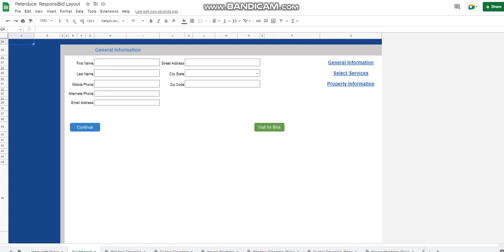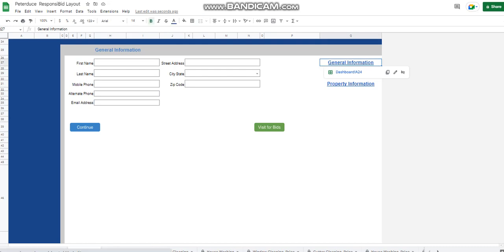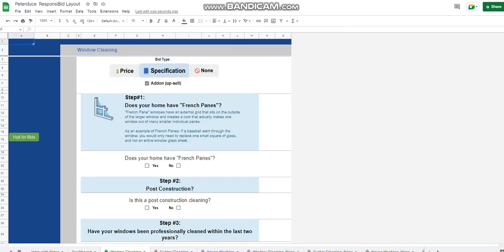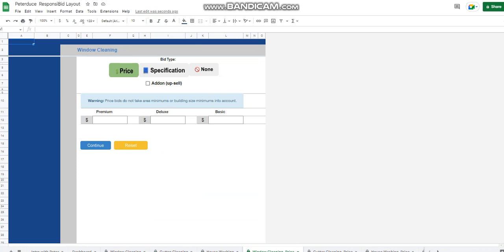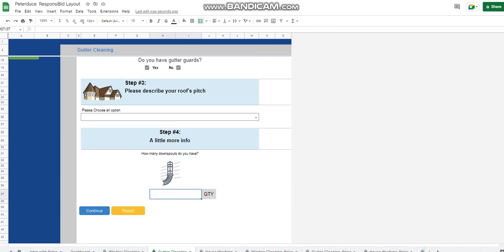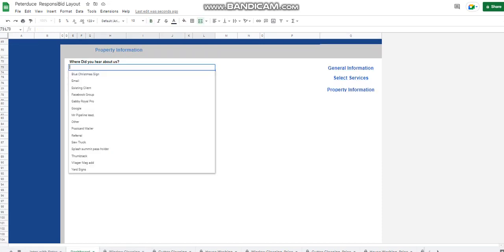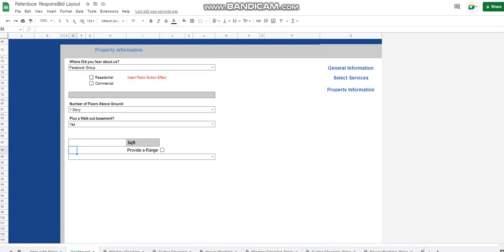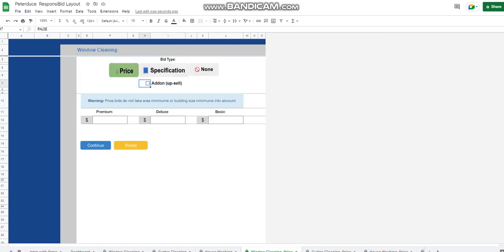Website Calculator to google sheet ResponsiBid Layout duce Demo#1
Windows cleaning, Gutter clearing, Concrete cleaning, car wash, Solar panels etc